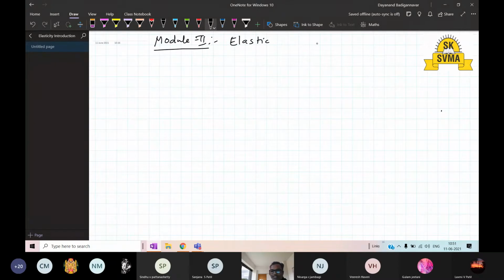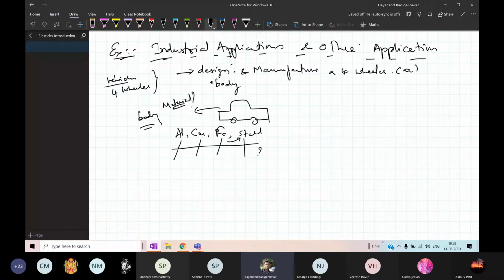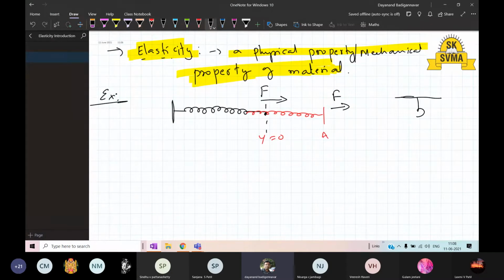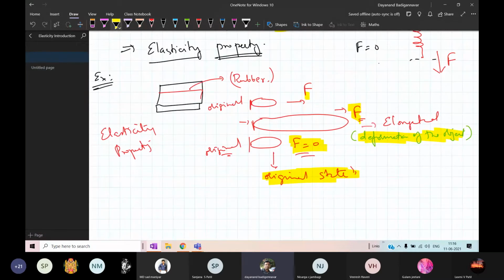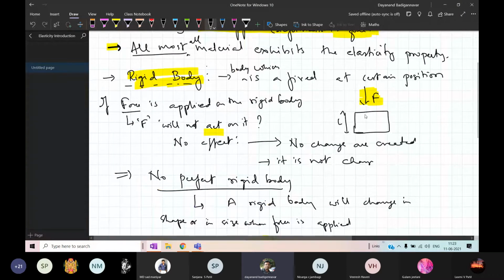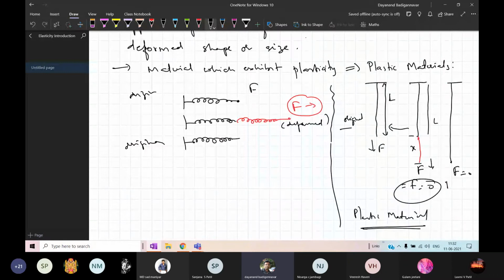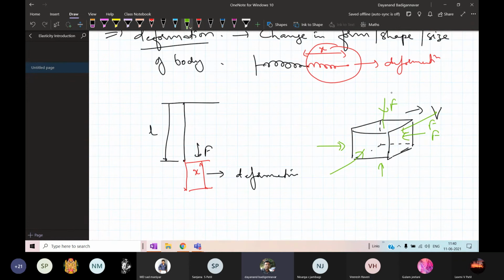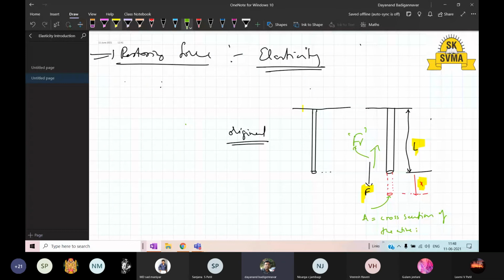Engineering Physics-M-II Elasticity- Introduction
Elasticity- Introduction